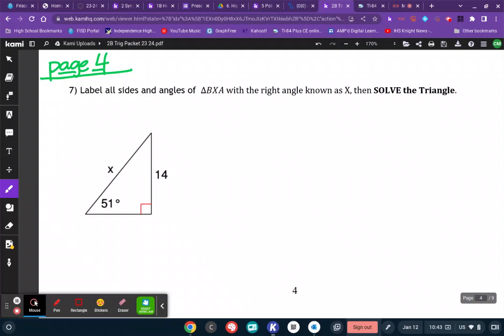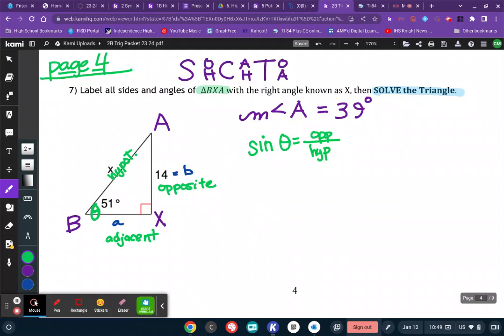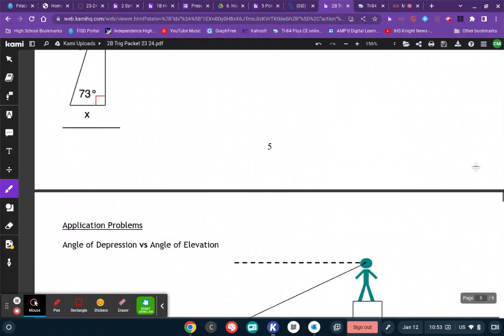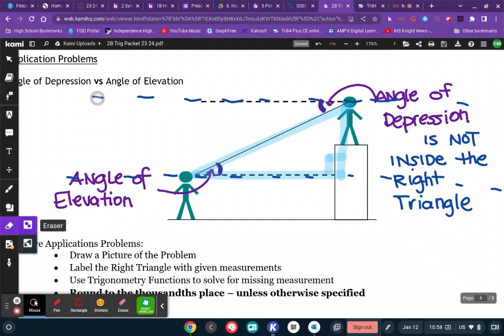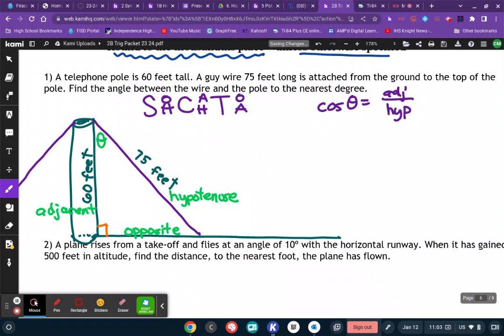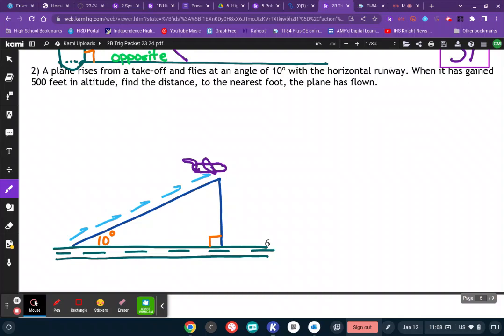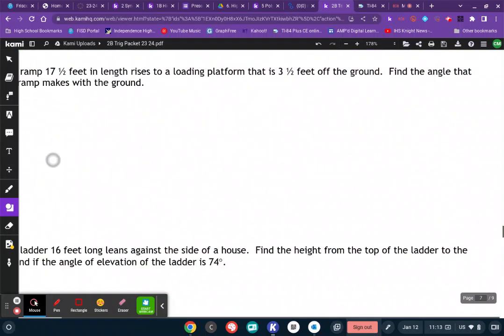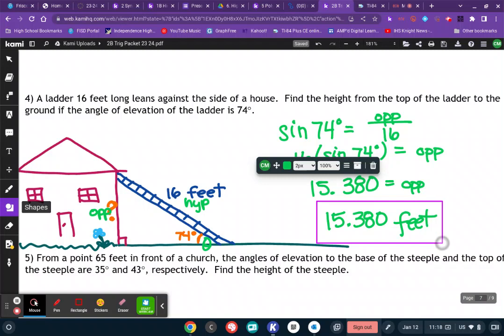Right Triangle Trig Applications